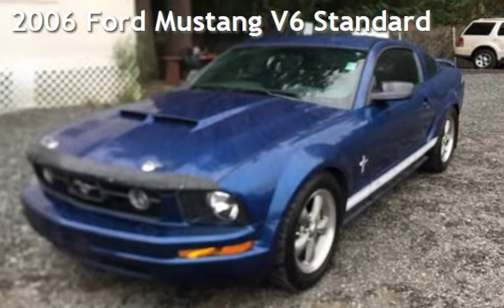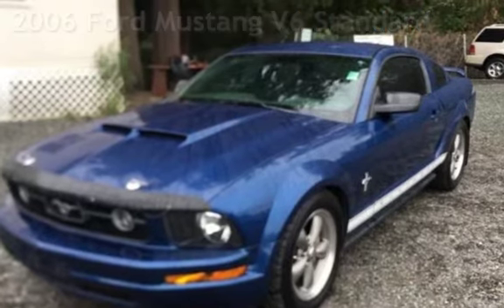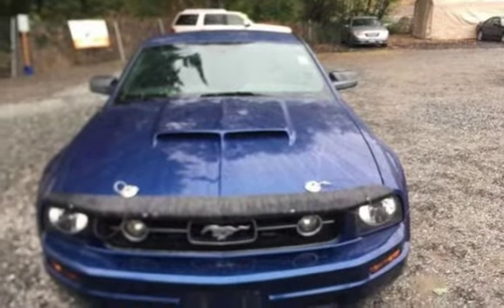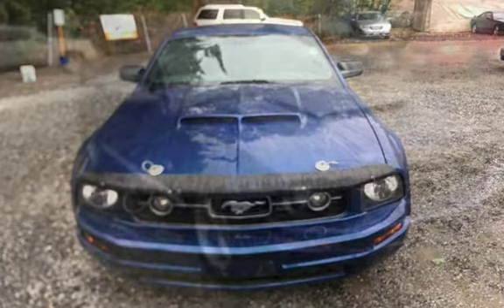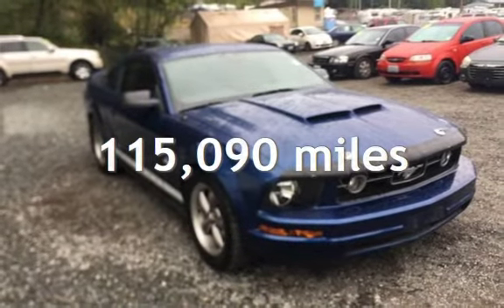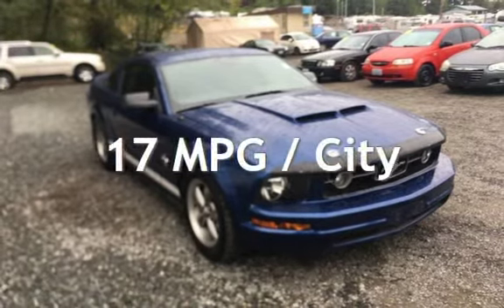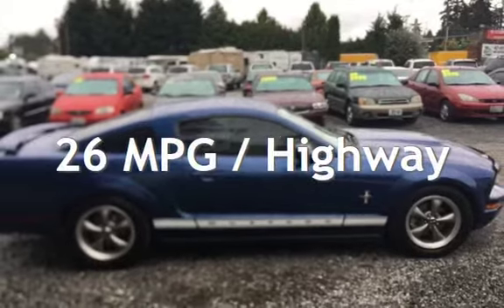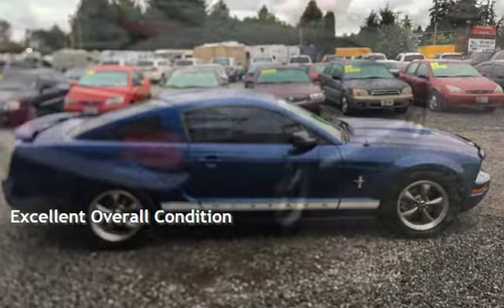2006 Ford Mustang V6 Standard for sale in BOTHELL, WA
SUPER COOL CAR LOTS OF UPGRADES LOW MILES  MUST SEE AND DRIVE V6, 4.0 Liter, Manual, 5-Spd, RWD, ABS (4-Wheel), Air Conditioning, Power Windows, Power Door Locks, Cruise Control, Power Steering, Tilt Wheel, AM/FM Stereo, Dual Air Bags
At Route 527 Motorsports Inc. we offer quick, no-haggle service in which the customer always comes first. Our trained and experienced staff is up-front with clients, doesn't pressure or double-talk like at other dealers, respects your budget, and can finance easily. We are also familiar with serving young buyers and students. So drop on by for relaxed and streamlined service - the best in the greater Seattle area! Here At Route 527 Motorsports, we got financing for all situations no credit,bad credit perfect credit we can help $150.00 Negotiable dealer doc fee is added to the sale price of the vehicle+ tax and license